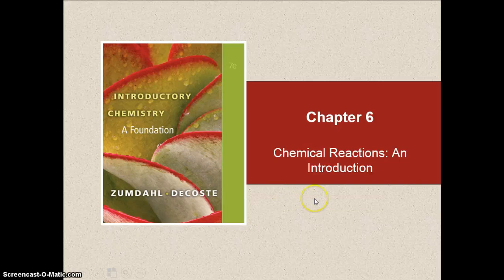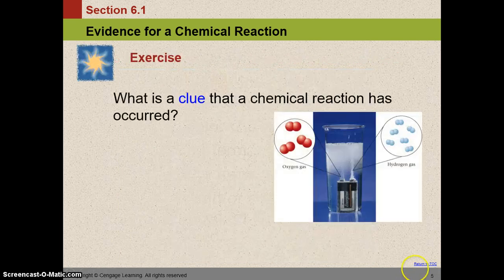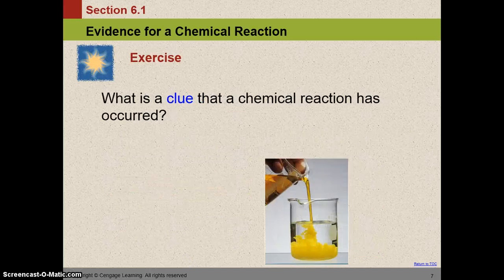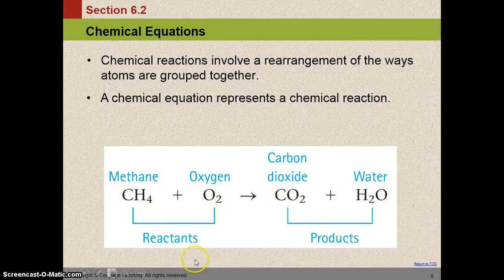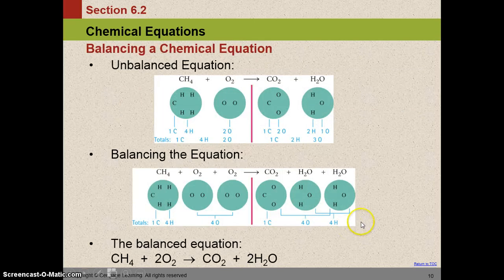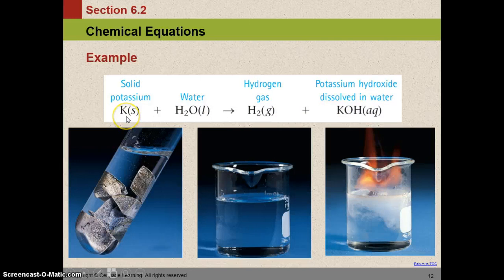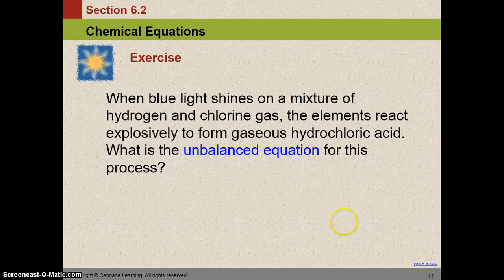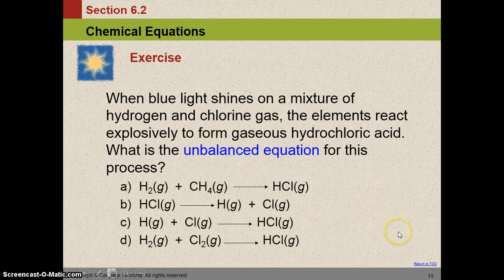Chem I Ch 6 - 6.1-6.2